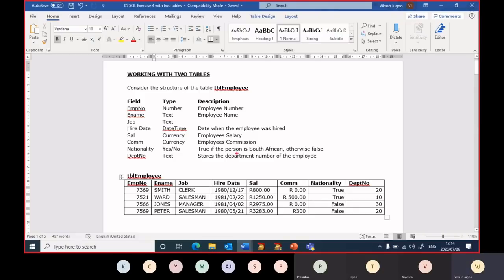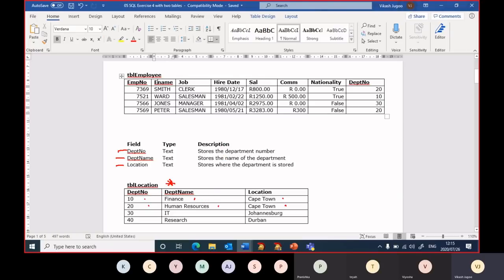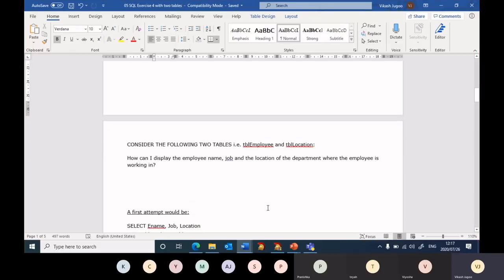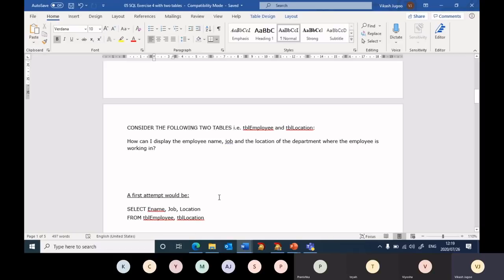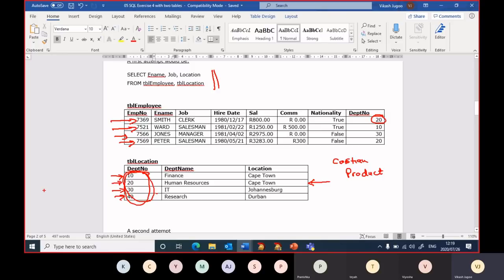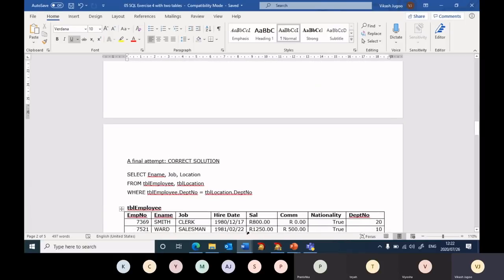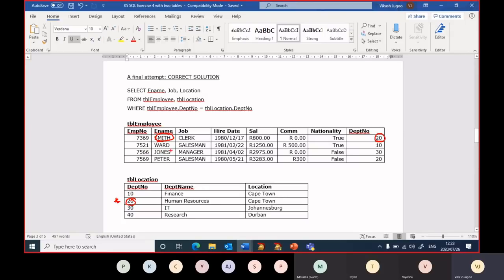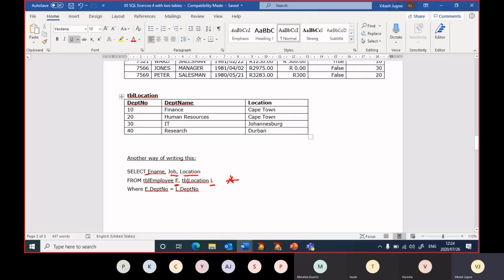SQLs: Extracting Data From Two Tables! | A Beginner Friendly Overview of SQLs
In this video, you will be introduced to extracting information from two tables in a database. It highlights how the tables are joined to get data from the tables.

Timestamps:
0:00 - Table 1 & 2 Characteristics
2:33 - Use of Select Statement
6:21 - A Second Solution
7:39 - The Correct Solution
9:59 - Another Way To Write The Solution